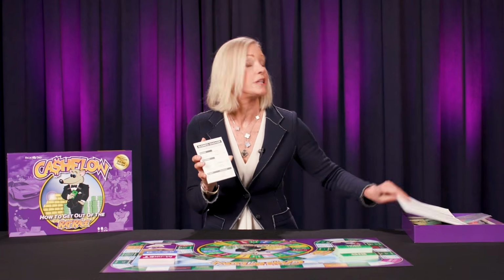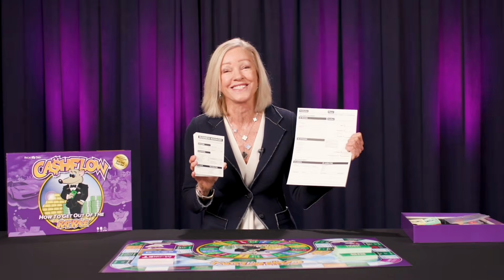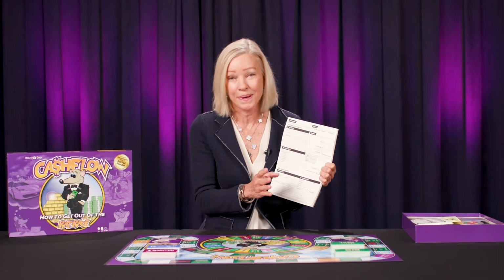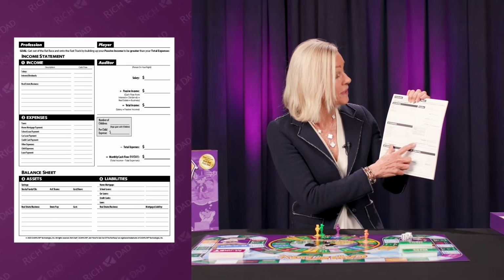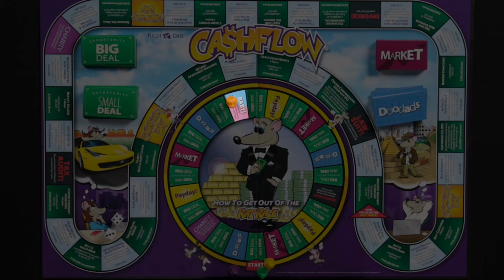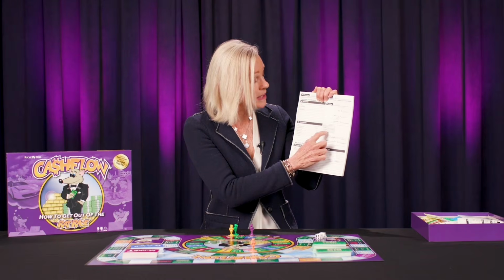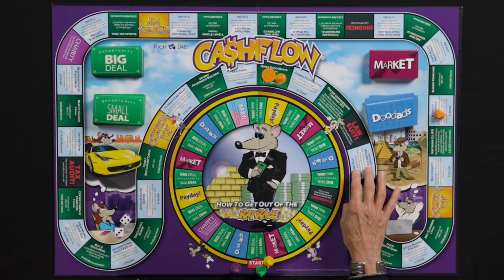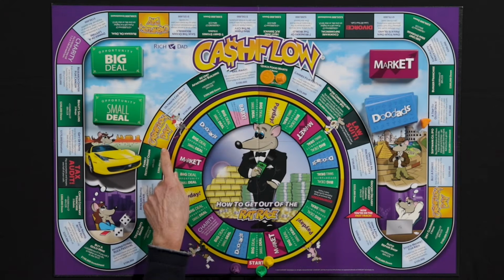How to Play the Cashflow Game (Official Rules - Kim Kiyosaki)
Learn how to play the Cashflow game step-by-step. This official guide explains the rules, setup, and strategy behind Robert Kiyosaki and Kim Kiyosaki's Cashflow board game so you can start playing immediately and understand the real financial lessons it teaches.

In this video, Kim walks through Cashflow game instructions, how the Rat Race works, how you escape it, and why the game was created to teach investing, passive income, and financial intelligence. If you’ve ever opened the box and felt overwhelmed by the paperwork, financial statements, or deal cards, this video shows exactly what to do and why each part matters.

You’ll learn:
• How to set up the Cashflow board game
• How to read the financial statement
• How income, expenses, assets, and liabilities work in the game
• How to escape the Rat Race
• The investing strategies the game is designed to teach

Whether you’re a new player, a parent teaching kids about money, or a teacher using the game for financial education, this tutorial will help you confidently start your first game.

00:00 Introduction
00:19 Game Setup Basics: Manual, Banker & Deal Cards
01:27 Player Sheets & Profession Cards: Build Your Financial Statement
02:18 Auditor + Starting Cash: Getting Ready to Play
03:30 Choose Your Dream & Start the Rat Race Rules
04:29 Rat Race Spaces Explained: Deals, Market, Doodads & Payday
05:09 Life Happens: Babies, Charity Boosts & Getting Downsized
06:08 Escaping the Rat Race: Qualifying for the Fast Track
06:41 Fast Track Setup & How You Win
07:30 Fast Track Spaces: Businesses, Dreams, Cashflow Day & Obstacles
08:56 Final Tips: Charity Strategy & Keep Playing to Grow Your Financial IQ

The content presented here is based on the speaker's personal opinions and research, which may not always be accurate or up-to-date. Financial markets and investments carry inherent risks, and individuals should conduct their own research and seek professional advice before making any financial decisions.